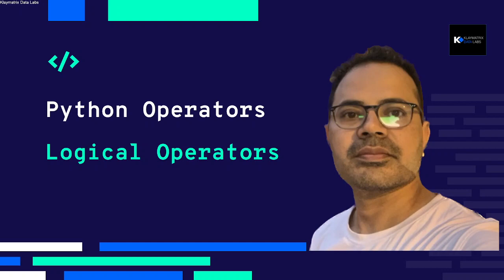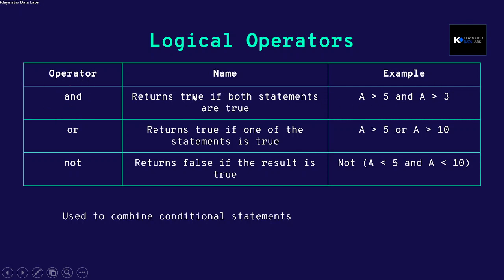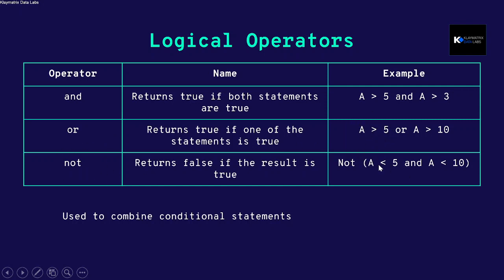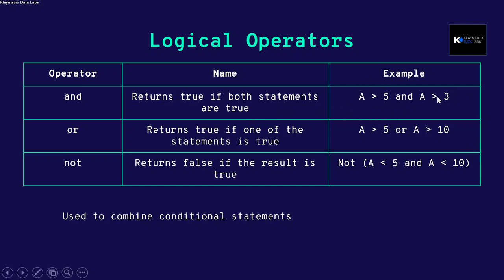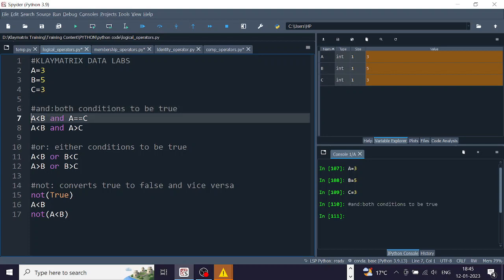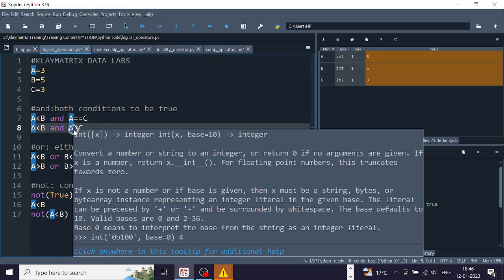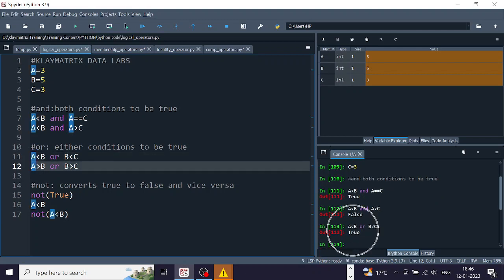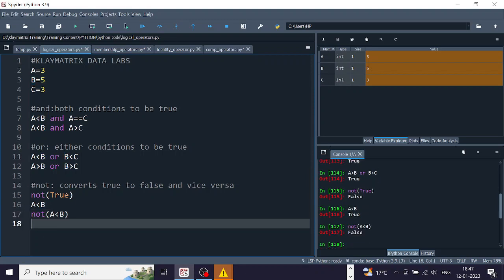Python Logical Operators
Python Logical Operators like AND, OR , NOT operators are used to combine conditions together. It returns TRUE or FALSE and are useful in building logic in code easily.

We have some interesting easy to follow certification courses on PowerBI, Tableau, Python, Excel and more.